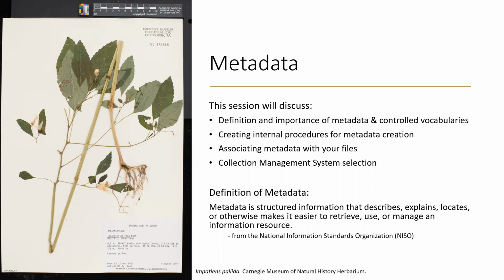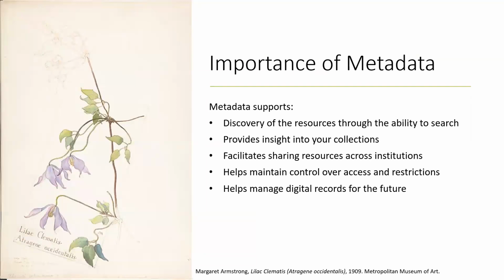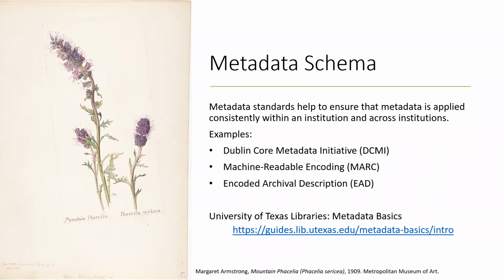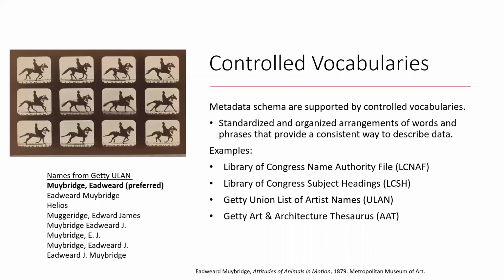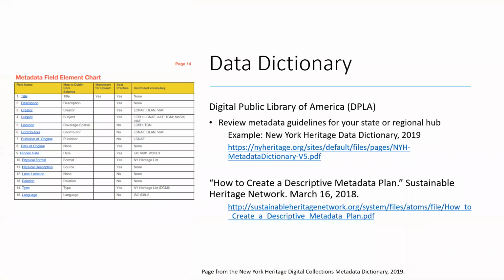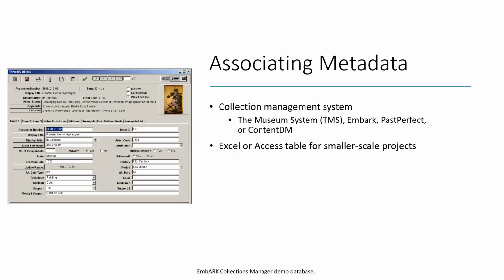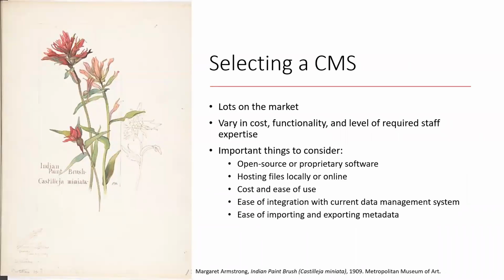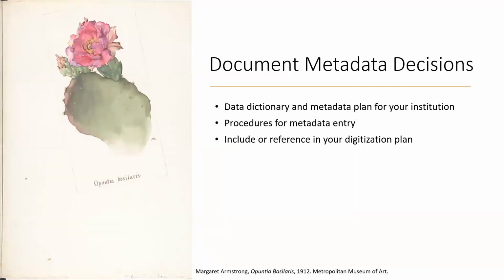Episode 4: Metadata for Digitization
The fourth webinar of Digitization 101 provides an overview of metadata practices for digitization projects. This discussion reviews different types of metadata and ways to associate this important information with your digital files.

A copy of all slides from presentations in this series and a resource list can be downloaded from the program